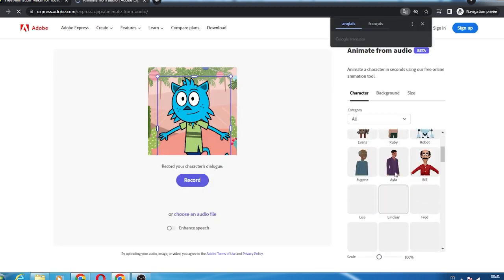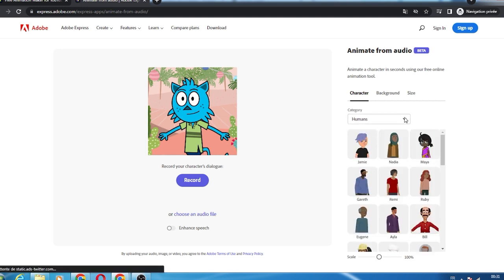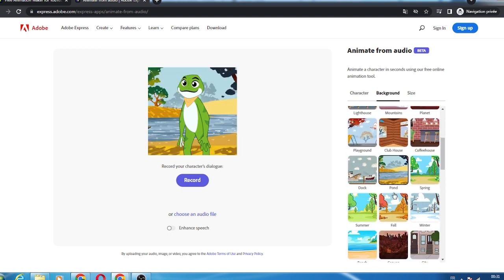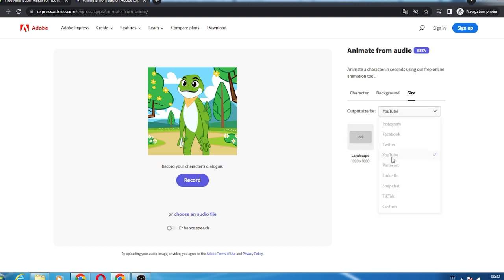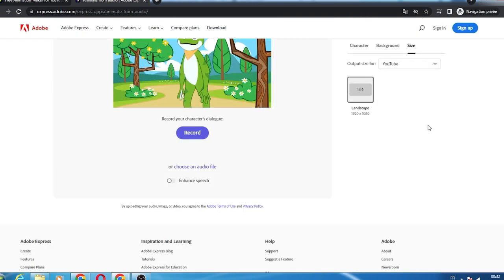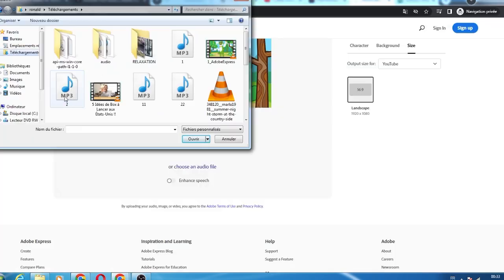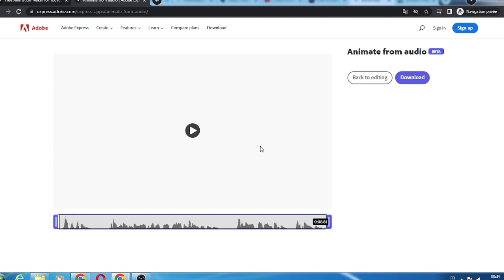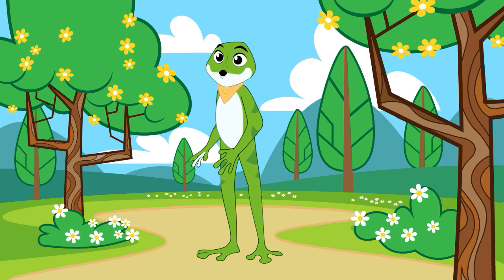Create Animated Videos for YouTube Using AI (AI Animation)